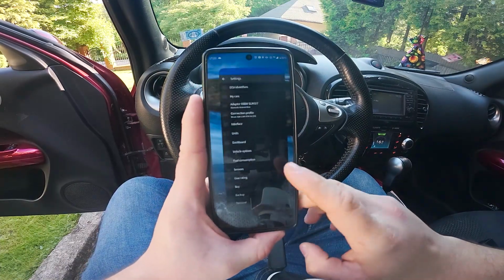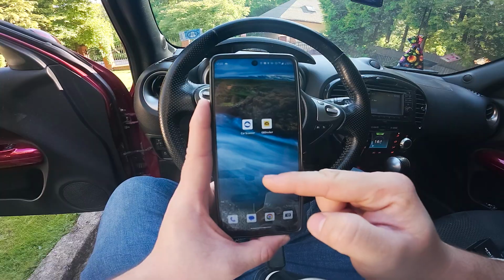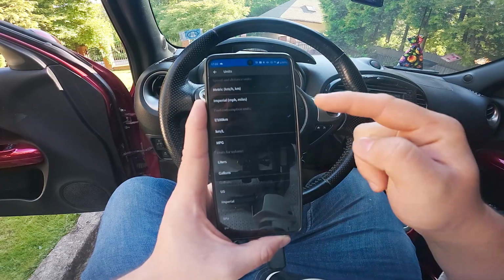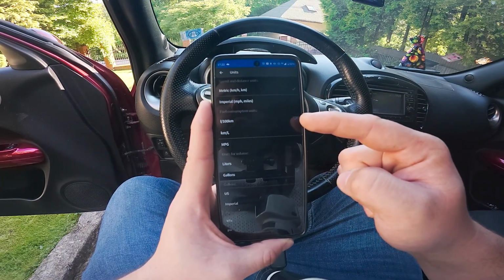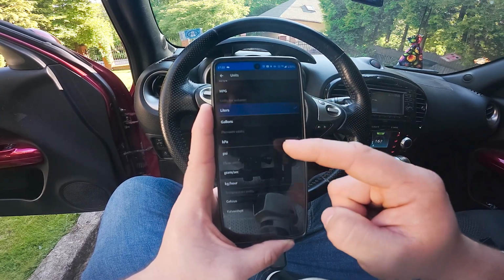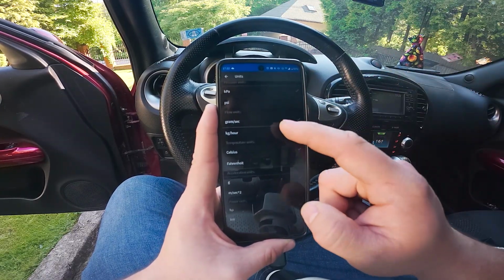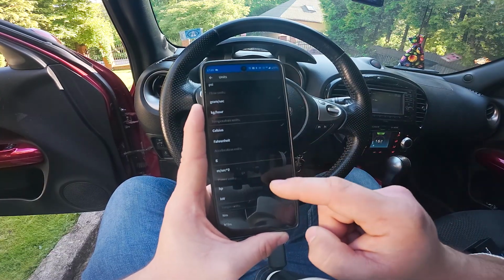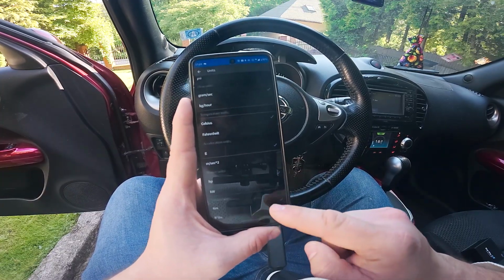Vgate Icar Pro 2S – How to Change Units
If you want to change the measurement units on your Vgate Icar Pro 2S OBD2 scanner, this video will show you exactly how to do it. Learn how to switch between Imperial and Metric units, adjust settings for volume, tire pressure, temperature, power, torque, and more. We’ll walk you through the steps to access the units menu and customize your preferences, making it easy to get the readings you need in the format you prefer. Whether you’re using liters per 100 km, miles per gallon, or other unit types, you’ll find out how to set up your Vgate Icar Pro 2S for the best experience.

How to change units on Vgate Icar Pro 2S?
How to switch from Imperial to Metric on Vgate Icar Pro 2S?
Where are the unit settings in Vgate Icar Pro 2S OBD2 scanner?

0:00 Introduction
0:10 Connect Vgate Icar Pro 2S to your car
0:18 Open OBD scanner app
0:22 Go to Settings and Units
0:30 Choose between Imperial and Metric
0:35 Change volume, pressure, flow, temperature, acceleration, power, and torque units
0:54 Save and exit